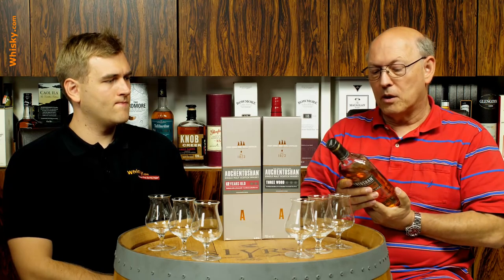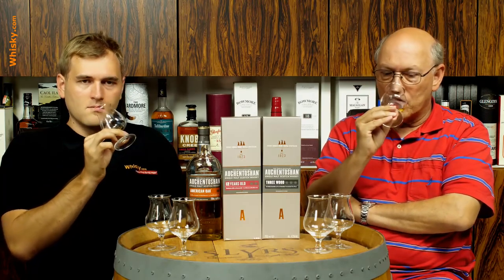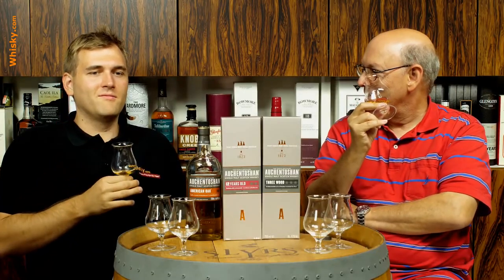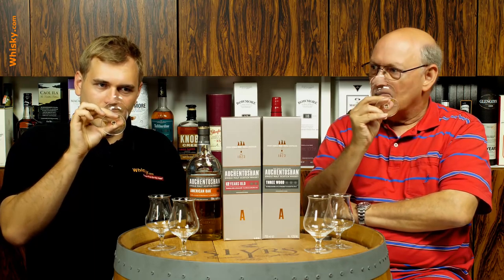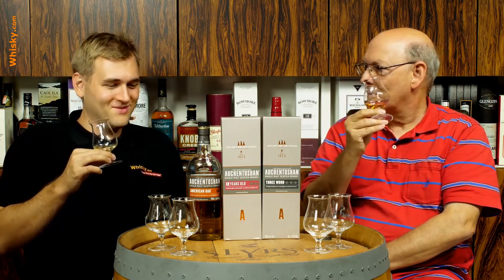Auchentoshan American Oak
Nosing 1:03
Whisky.com reviews the Auchentoshan American Oak.